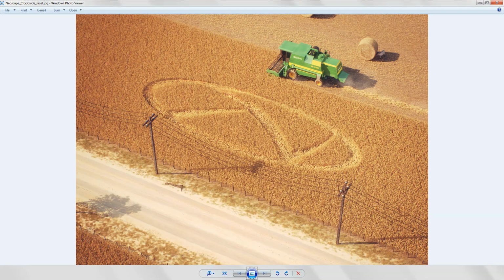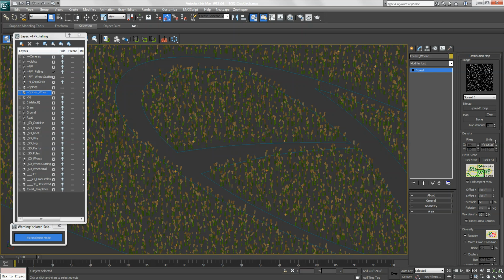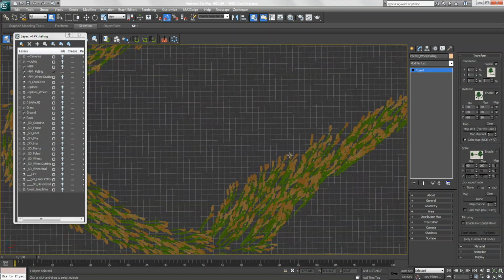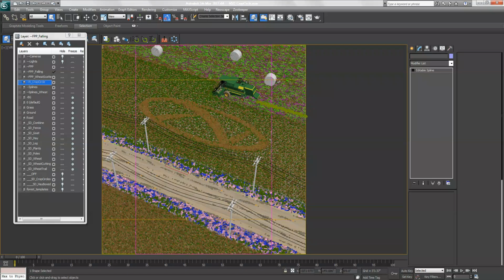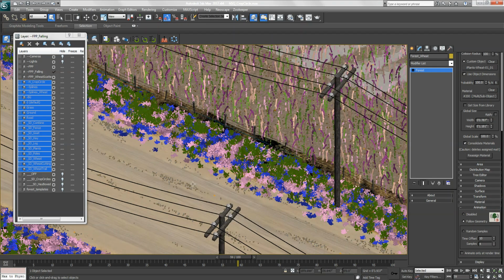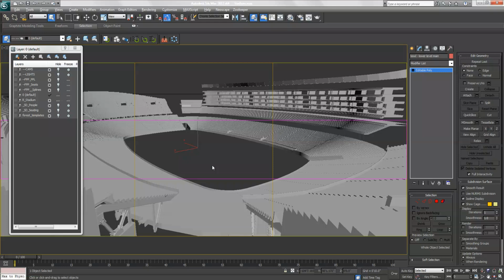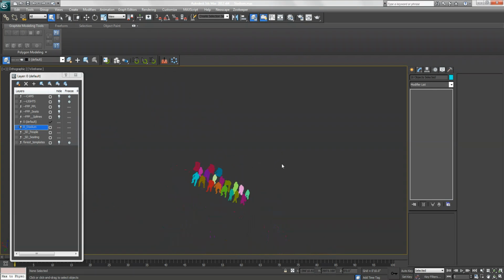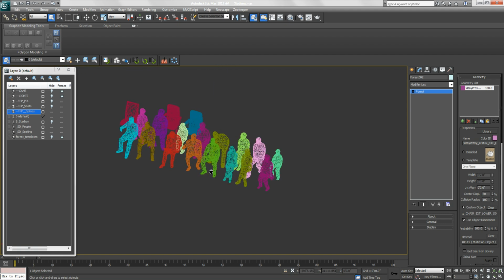Forest Pack Pro Presentation with Jonny Allen - AAUGA Boston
This is a screen recording from my live presentation at AAUGA boston, in the Neoscape office.  The presentation was about using Forest Pack Pro for natural and controlled scattering.